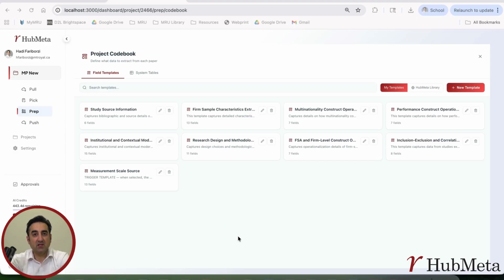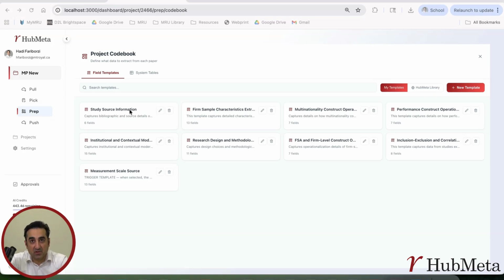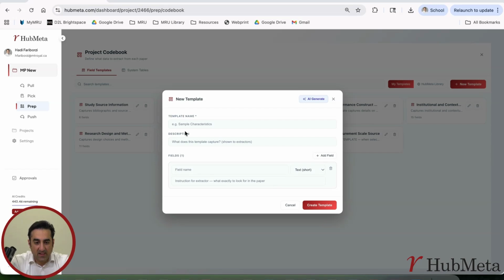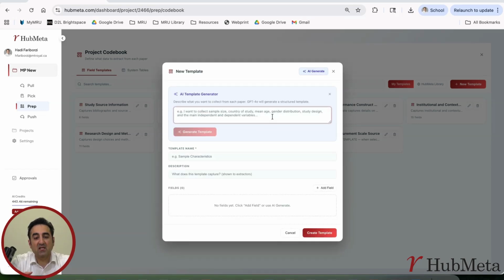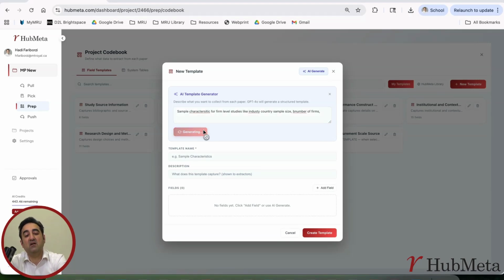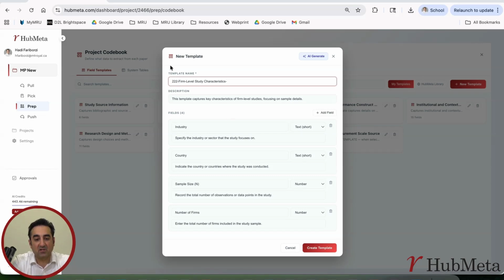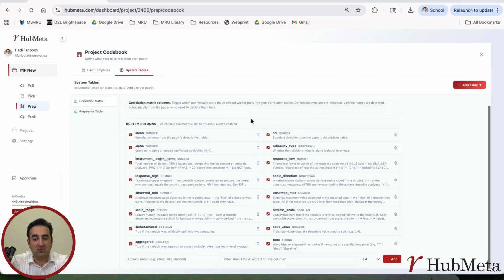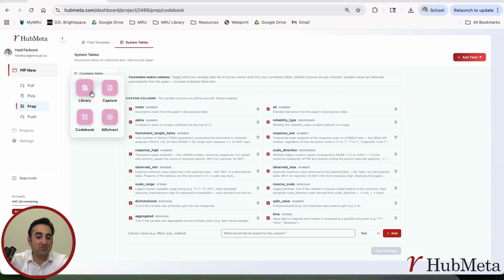Designing Your Extraction Codebook | HubMeta Tutorial #14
The codebook defines what you extract from each paper. This episode covers designing templates and fields, with optional AI assistance.

In this video: what a codebook is, deciding what to capture, building templates and field types, using AI Generate, and adding correlation and regression tables.